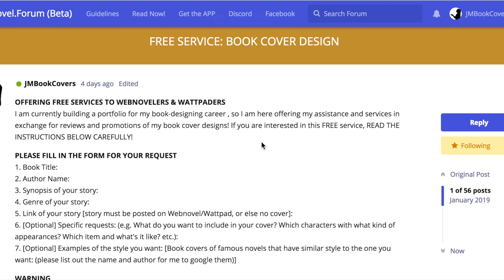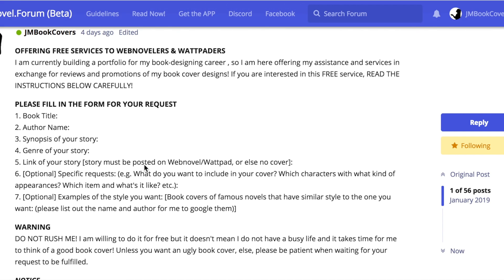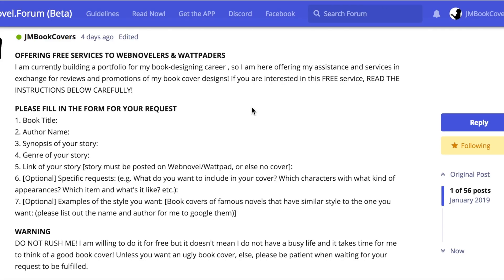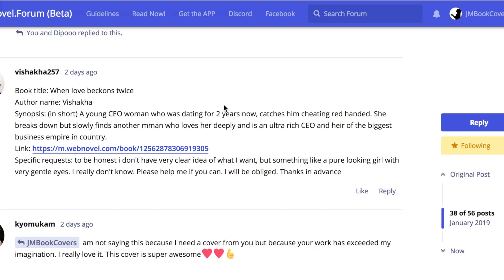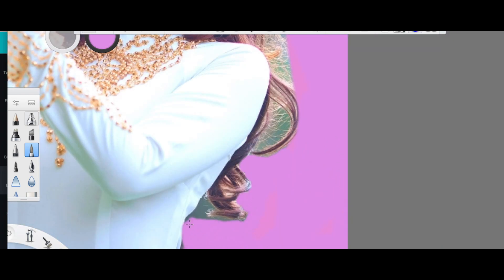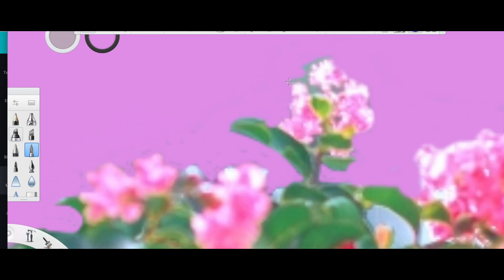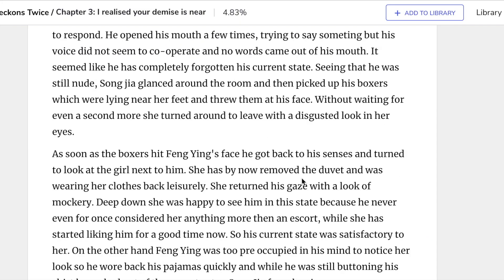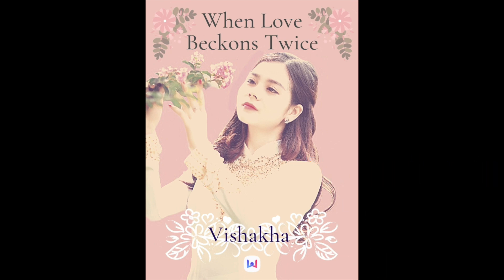Designing a Wattpad/Webnovel Cover #1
**You can Pre-order both the Ebook & Paperback version of my book now!!!
Links:
**PAPAERBACK VERSION**
(2) Amazon [For UK, USA, India or any country with Amazon sites]
(3) Barnes and Nobles [For UK, USA or any country with Amazon sites]
**EBOOK VERSION**
(1) Kindle [Amazon]
My other social media platforms:
►Instragram: J.M.Wong
►Vine: Jolly Molly Wong